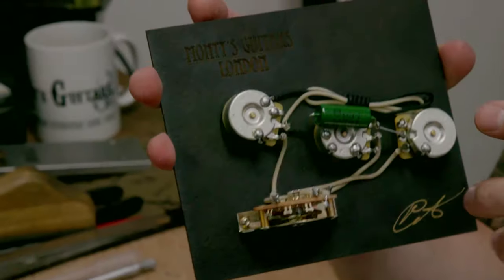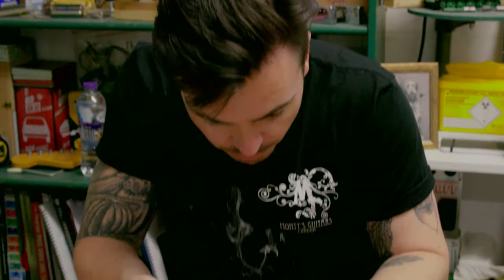Can we make this £75 Encore Stratocaster sound like the all original 63!!!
£75 vs £15,000! we are going to try and see if we can make this cheap encore Stratocaster sound as good as the all original 1963!

In this video, I go through how I upgraded this guitar so that it plays like a high-end instrument!

About Monty's -
Based in the United Kingdom, Monty’s is a team of talented luthiers, musicians and coffee makers headed by Matt Gleeson. Alongside our thriving repair shop, we make custom guitars, pickups and pedals that are used by some of the industry's top guitar players. A merry band of tinkerers, we love fixing things, making bad jokes and listening to some good music.